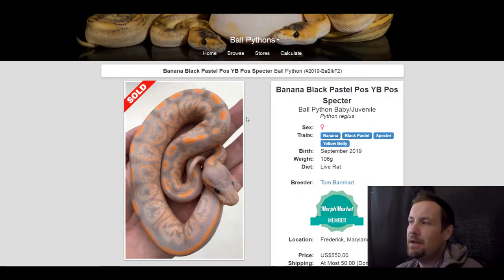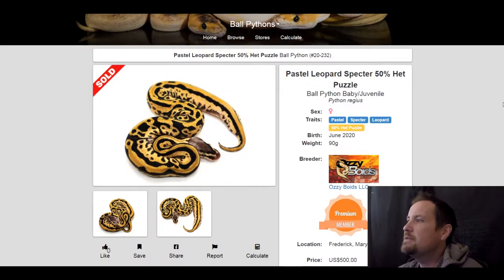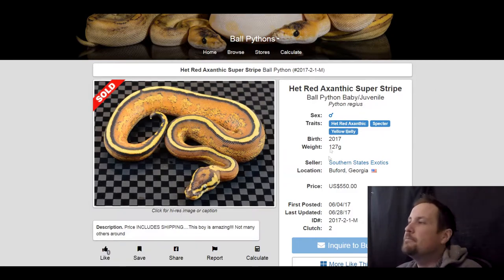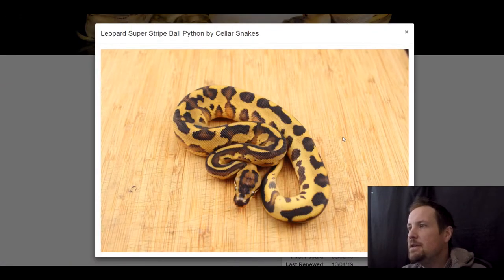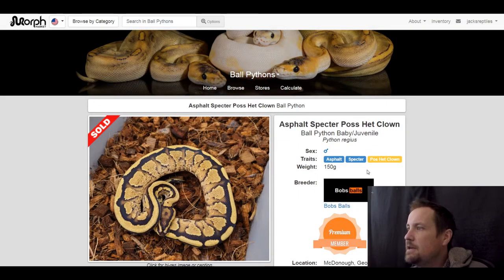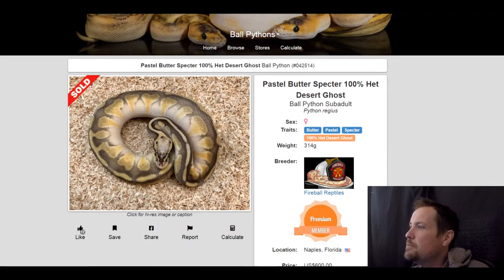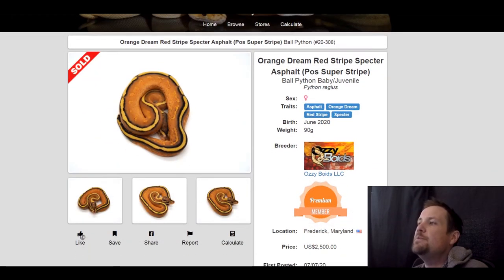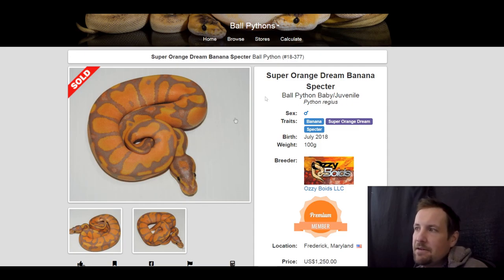Specter Ball Python Combos | Jack's Reptiles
View all the best past and present Specter Ball Python Morph Combos that I found going through tons of MorphMarket listings!